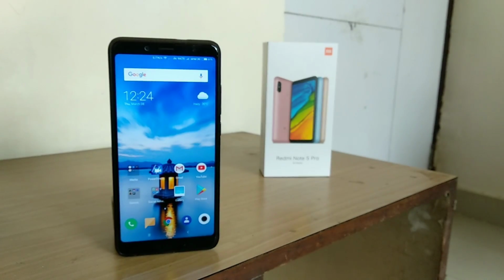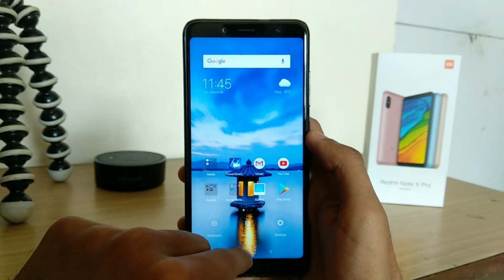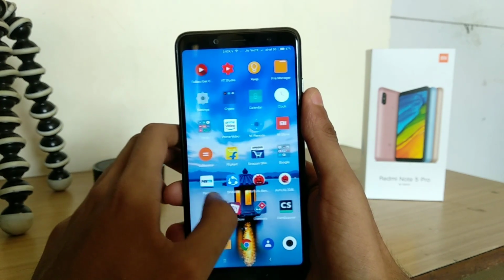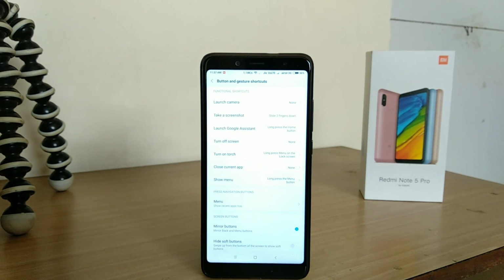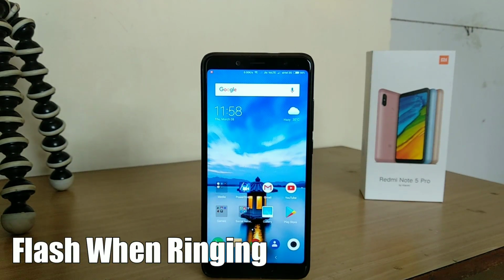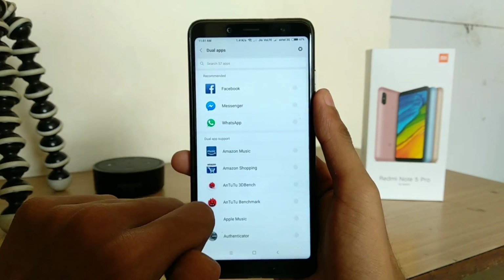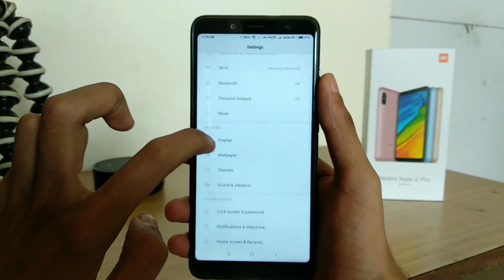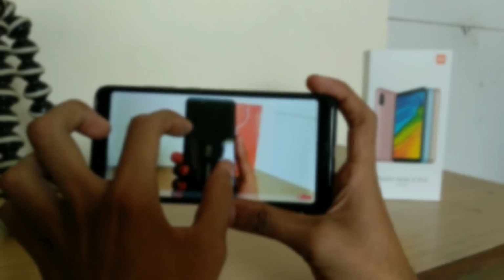Redmi Note 5 Pro - 10 Hidden Features!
Hello everyone & welcome back to a new video in which I've showed 10 tips & tricks and Hidden Features of Xiaomi Redmi Note 5 Pro.. hope you will like it!